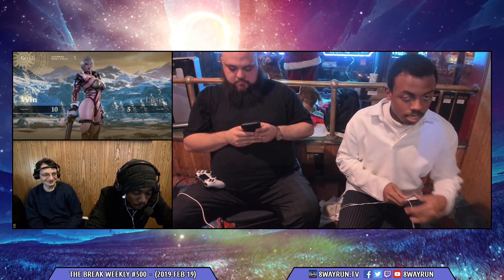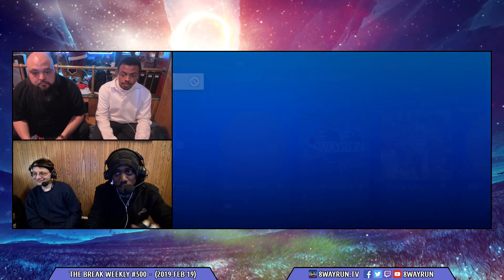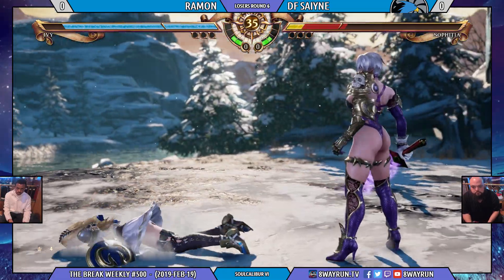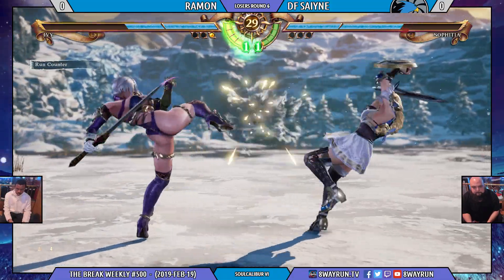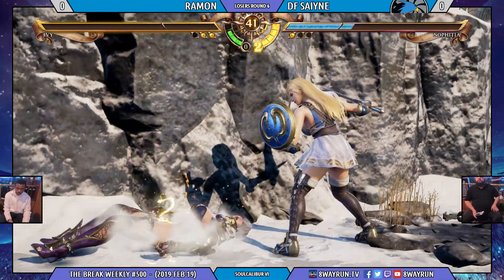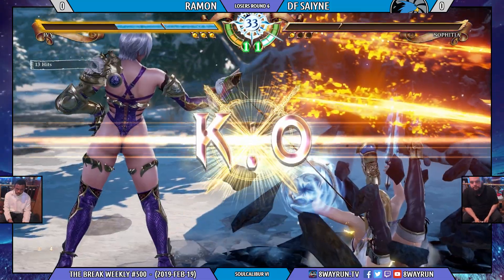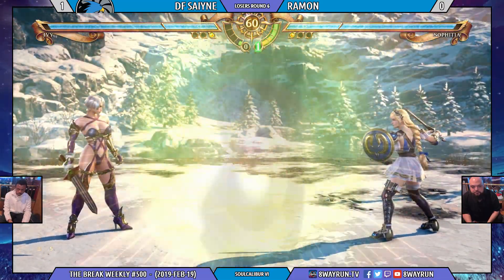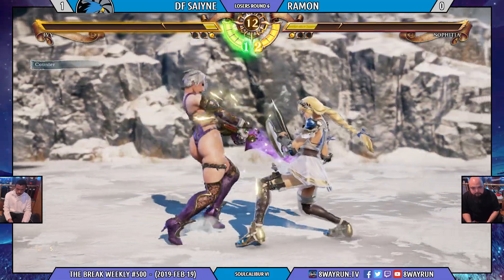The Break #500 SC6 L6 Saiyne VS Ramon